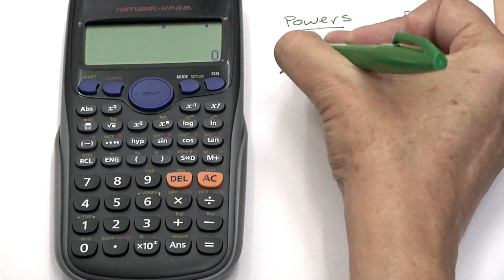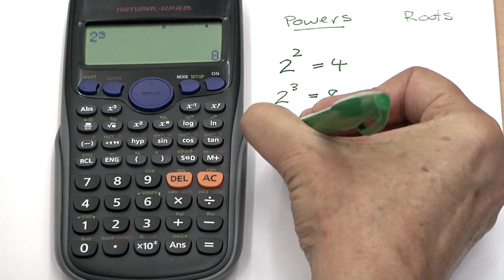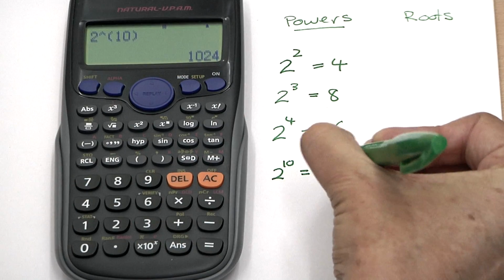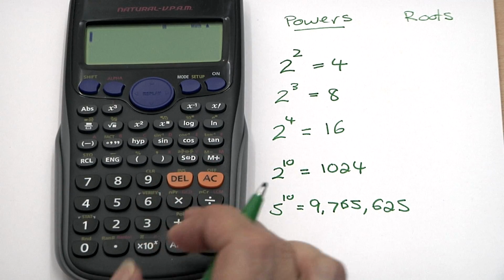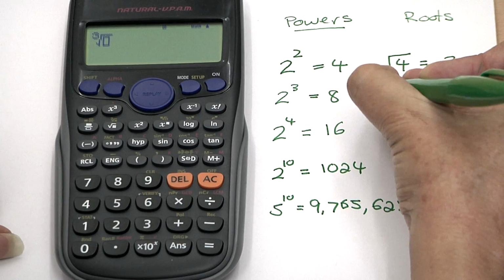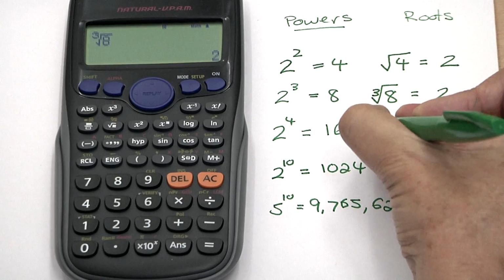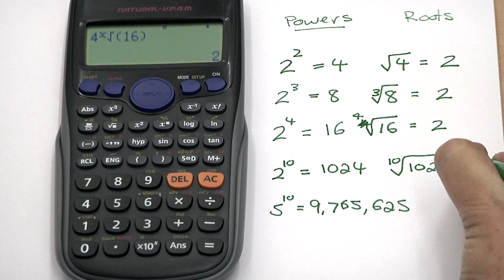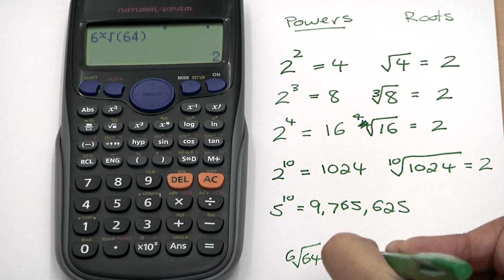Calculating Powers and Roots